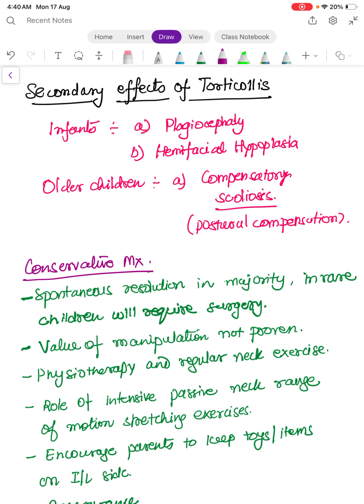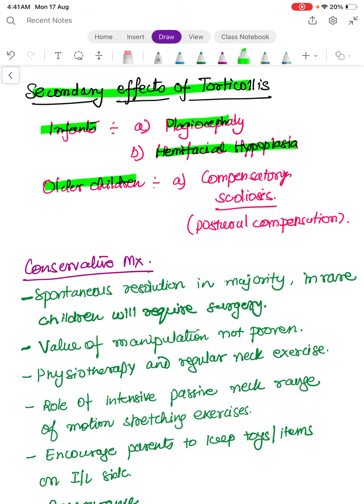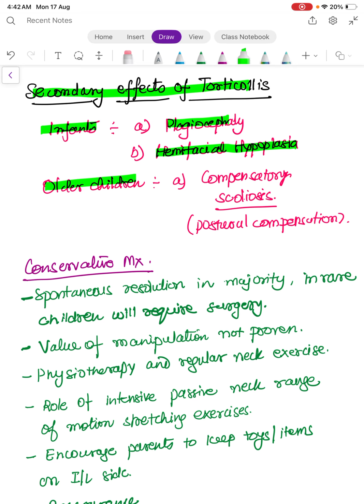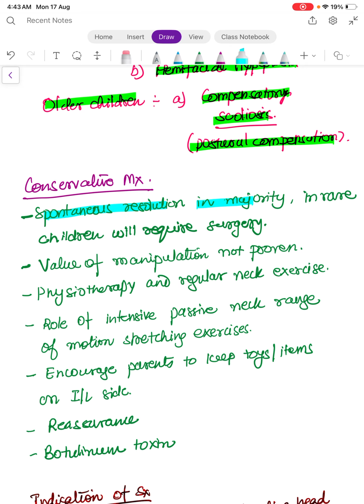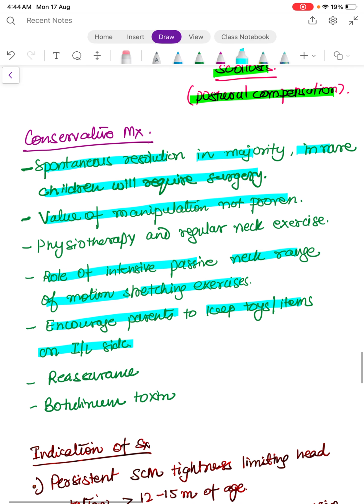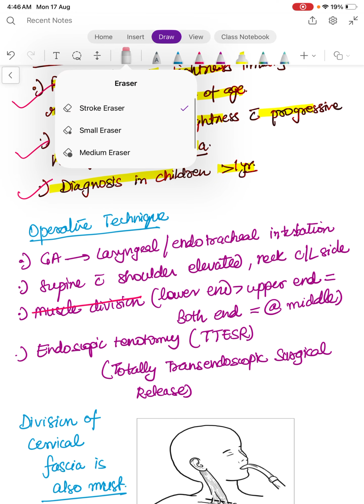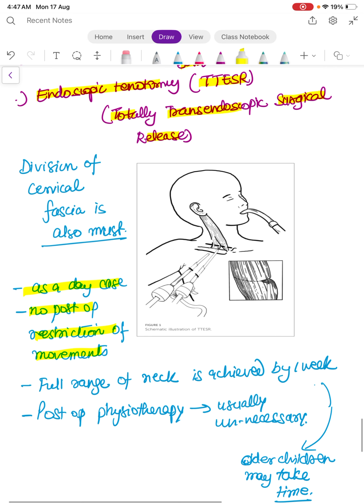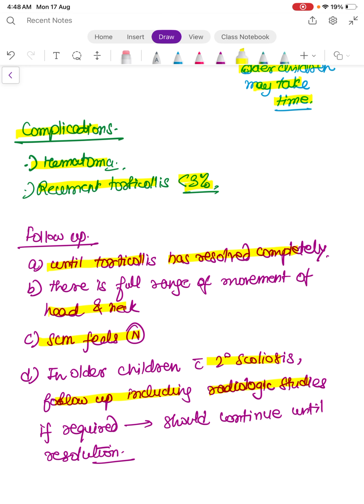TORTICOLLIS Part 2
Here I have discussed a brief about secondary effects of Torticollis, management, and follow up